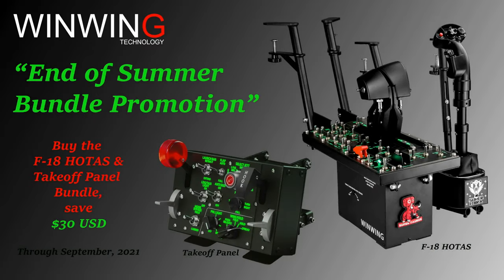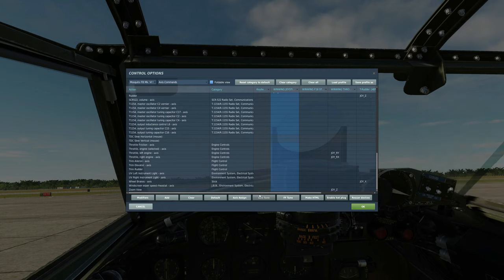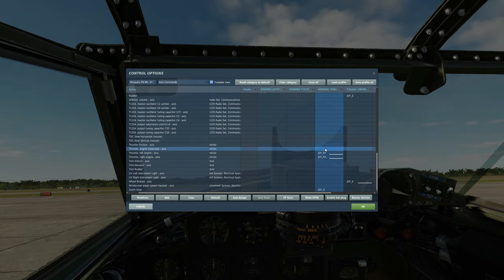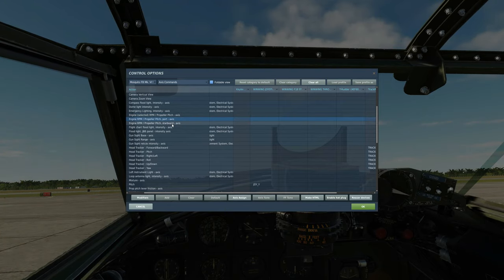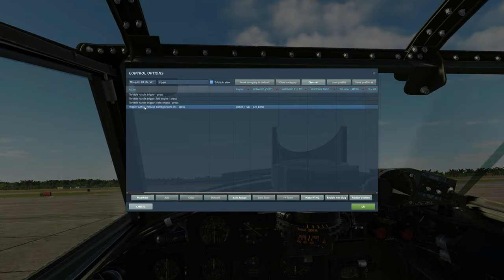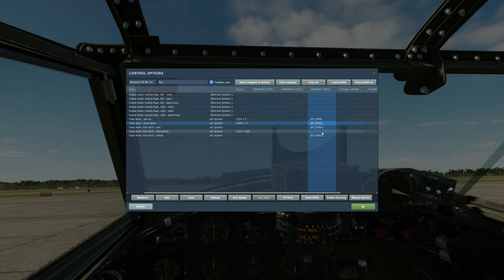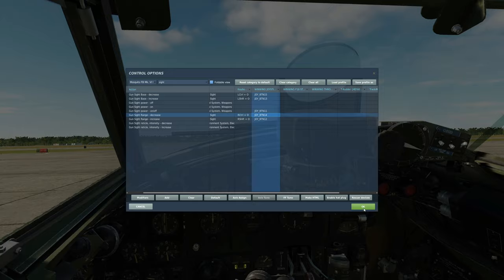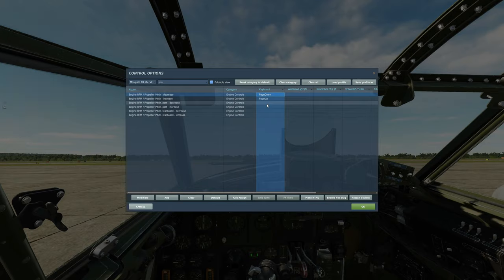Mosquito FB MkVI: Setting HOTAS Joystick Controls Tutorial | DCS WORLD